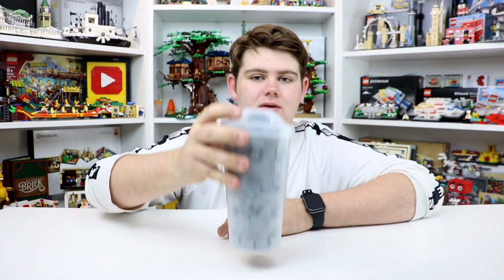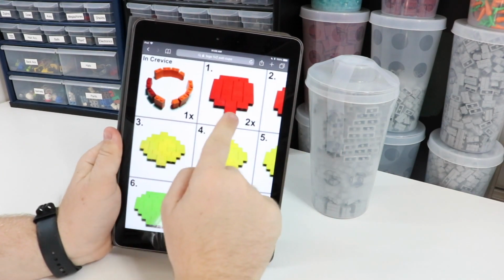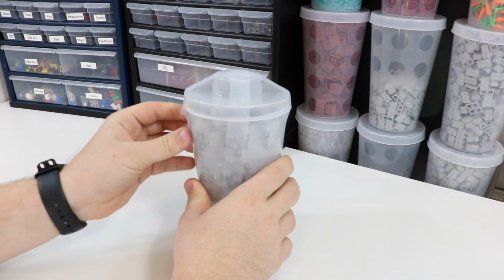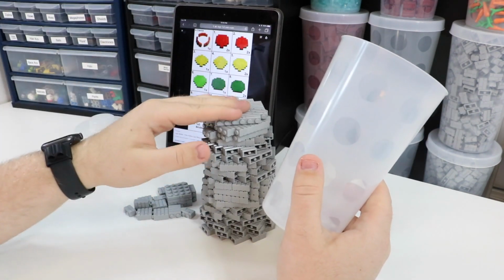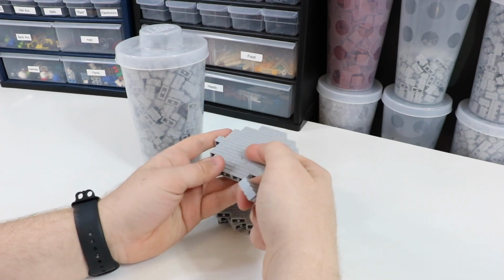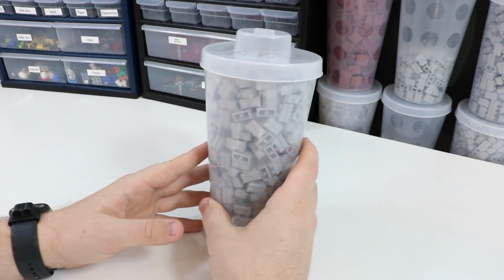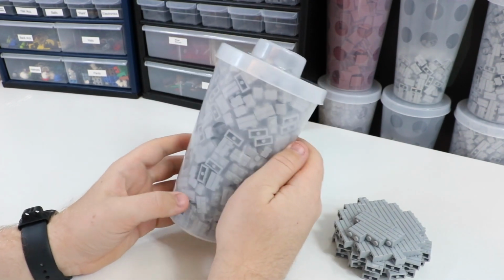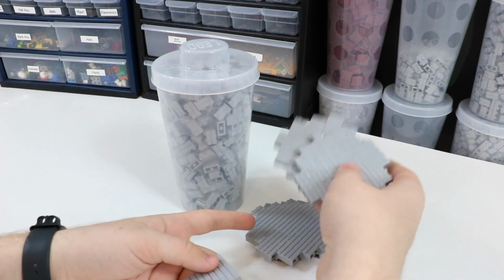How To Pack LEGO Pick a Brick Cups - Get the most bricks!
From taking the time to carefully pack a LEGO Pick a Brick cup, I was able to get 647 parts in the cup. By just throwing the parts in, I was only able to get 480.
647 parts x $0.16 = $103.52 cup value
480 parts x $0.16 = $76.8

I was able to get $26.72 more in 1x2 masonry bricks by taking the time to properly pack the cup!

Support BRICKLOVER18:
Purchase a BrickLoot subscription box:

Have a letter or package to send us?
Check our channel description for our P/O Box address!